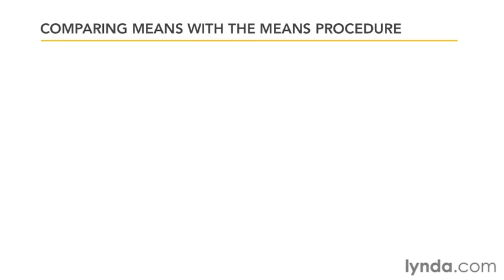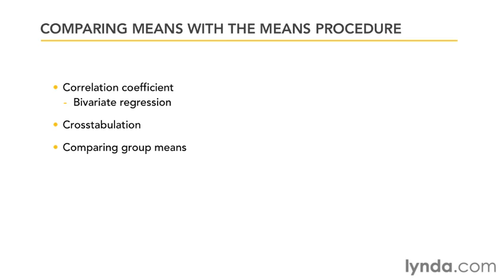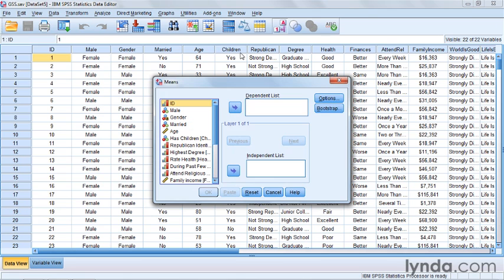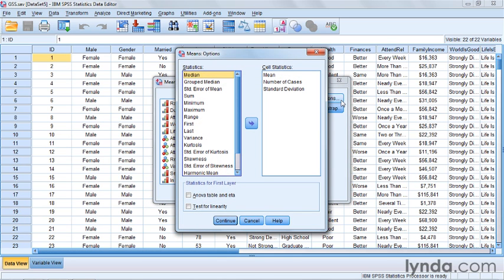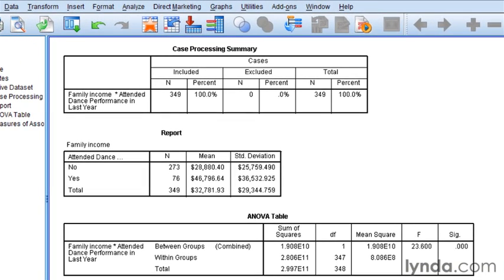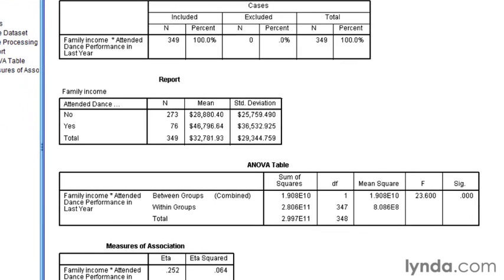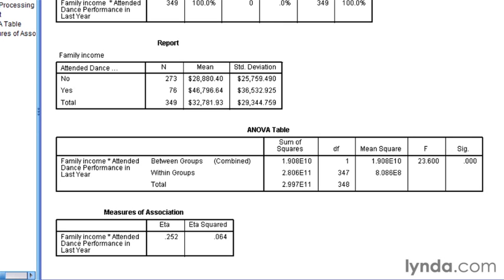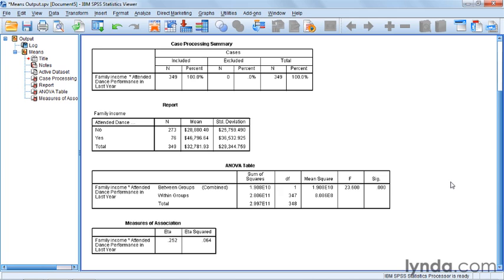SPSS Statistics Essential Training 83838 08 04 SC11 means